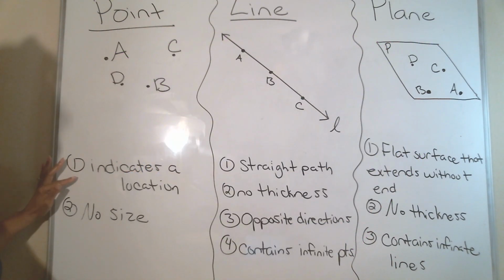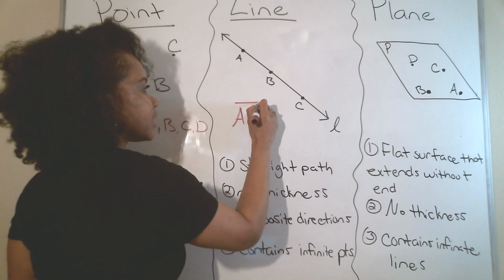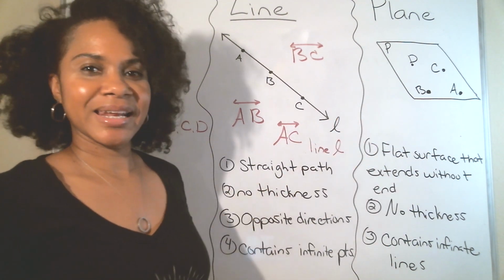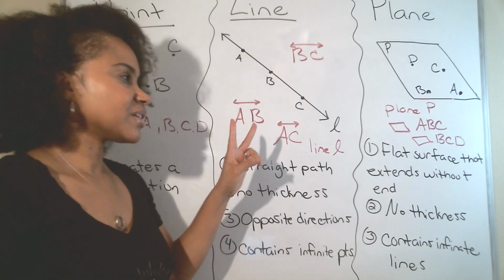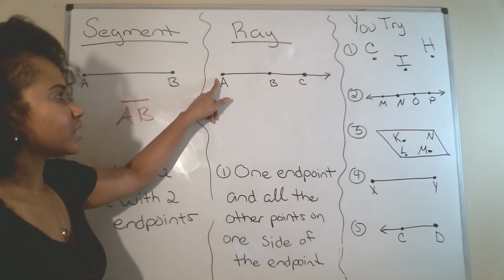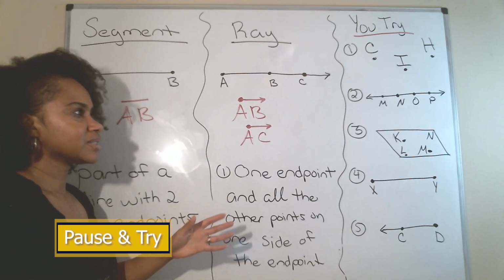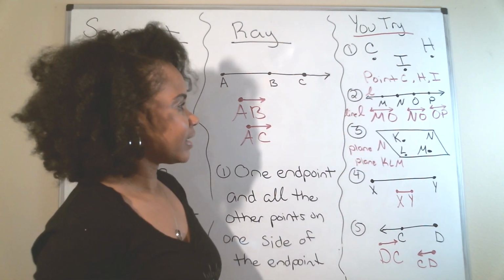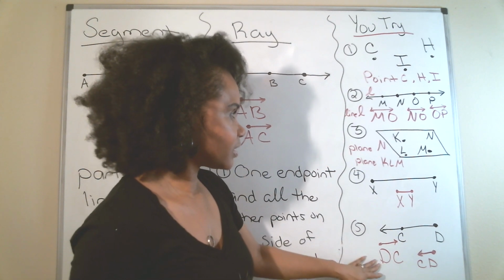Points, Lines , Planes, Segments & Rays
Learn the basics of geometric terms and how to name points, lines, planes, segments and rays.  This lesson is part of the Geometry Basics or Tools of Geometry Unit in high school geometry.